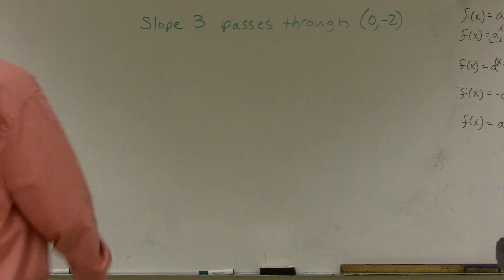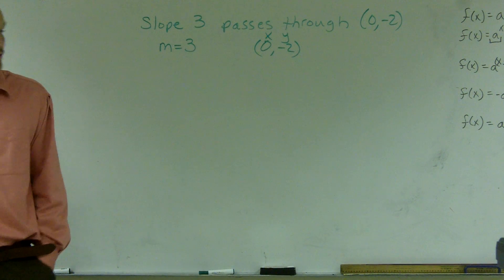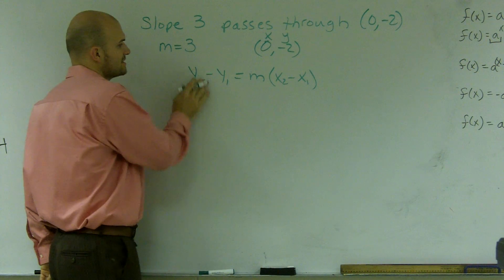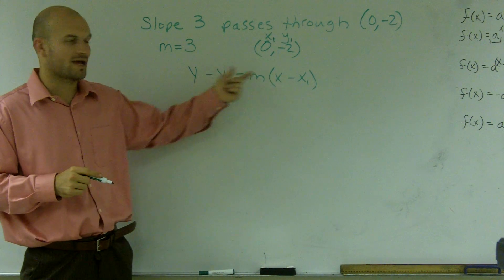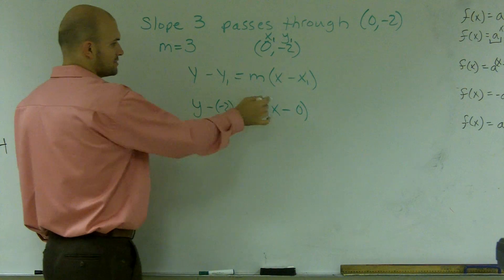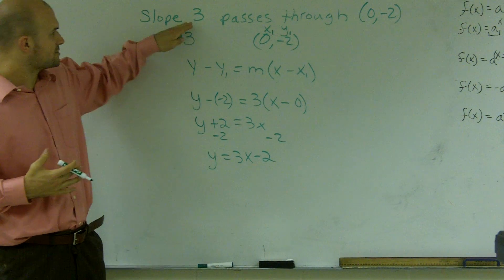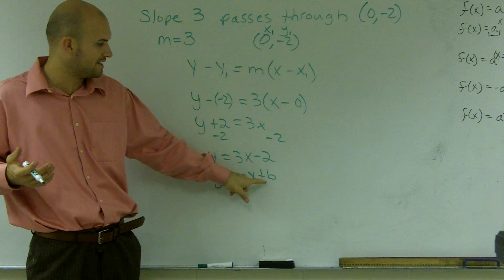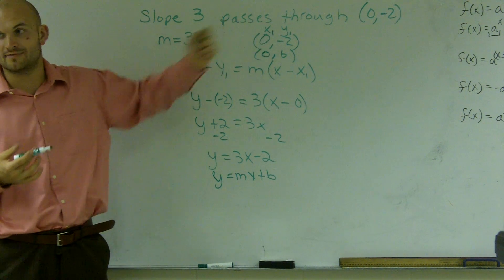Finding the equation of a line given a point and a slope